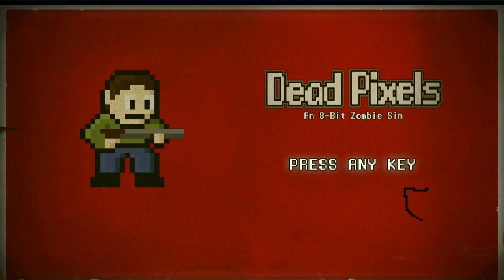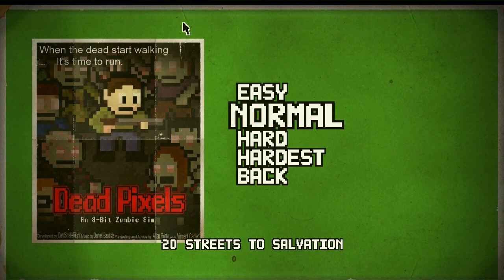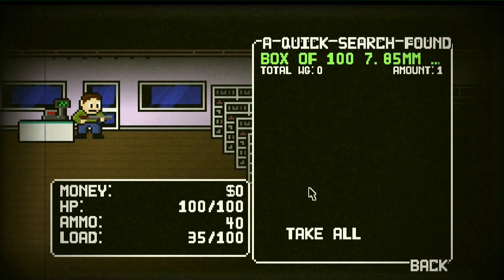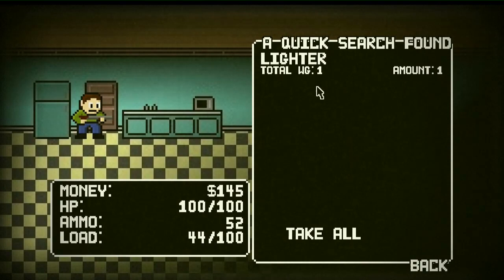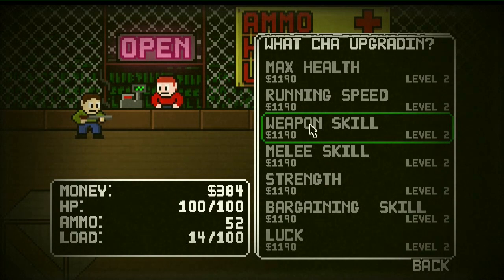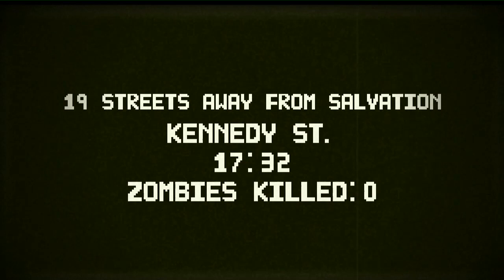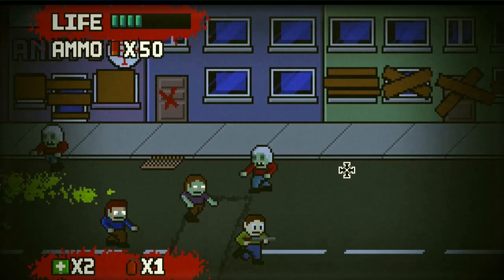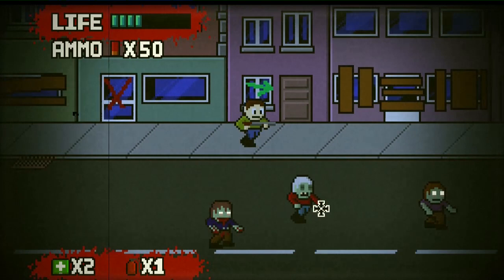Fat Lasagna - Dead Pixels 8-Bit Zombie Game (Jules) Let's Play! (2 Free Copies - Read Description)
In this edition of let's play, Jules tackles a game he purchased during the steam winter sale for $1.99. Dead Pixels comes loaded with three movie campaigns that you must play through -- err, survive the zombie horde. 8-Bit, NES style fool!

The game comes loaded with a killer soundtrack that you can download for free as well!

We will be giving away two free copies of this game on January 16th! All you have to do to get six entries entries is: 1) Subscribe to our channel (3 entries) 2) Post a comment to the video (2 entries) 3) Like the video (1 entry).